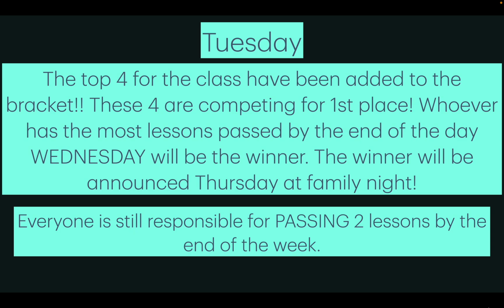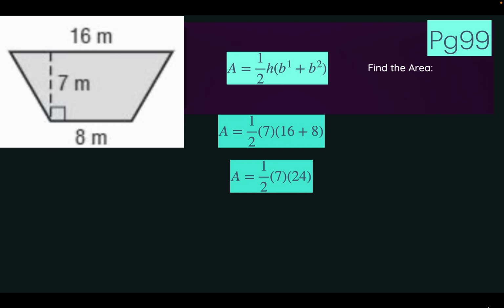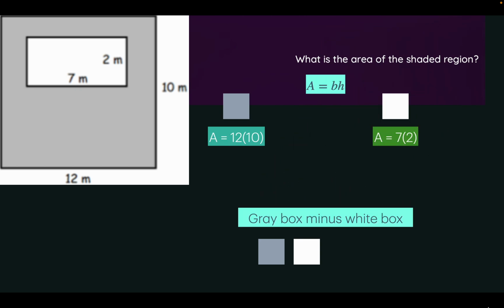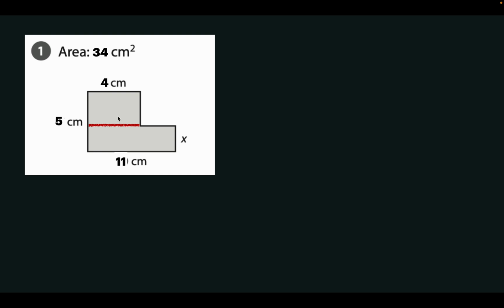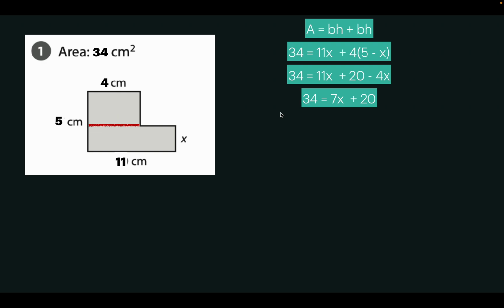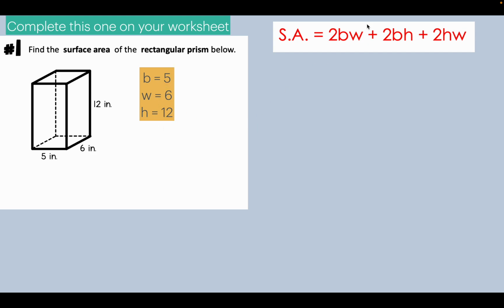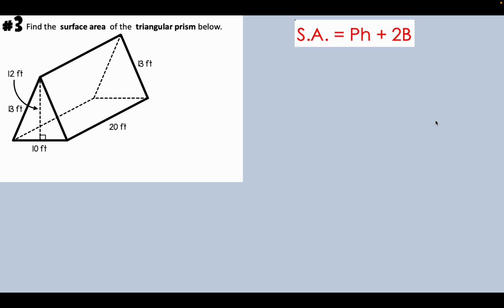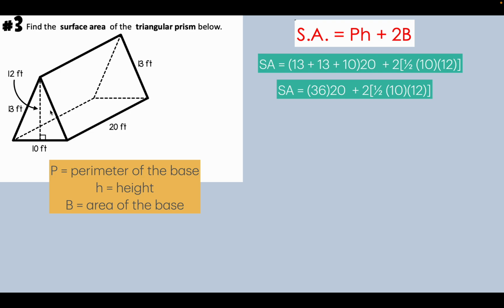Area & Surface Area 3/18